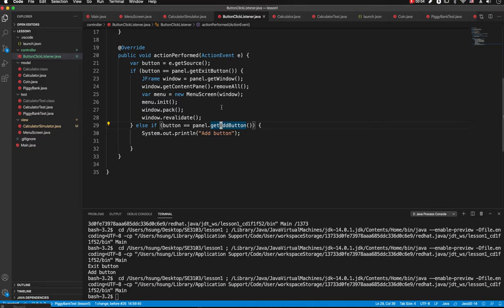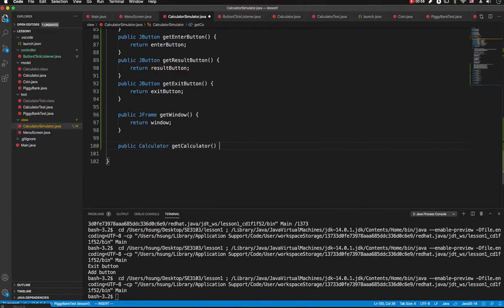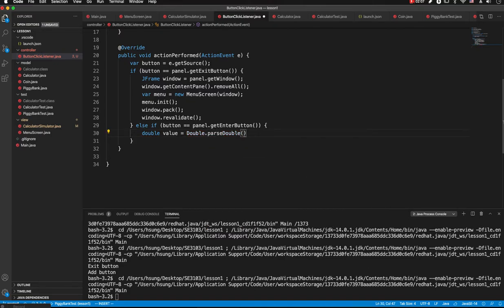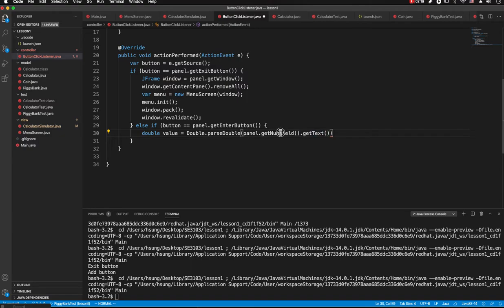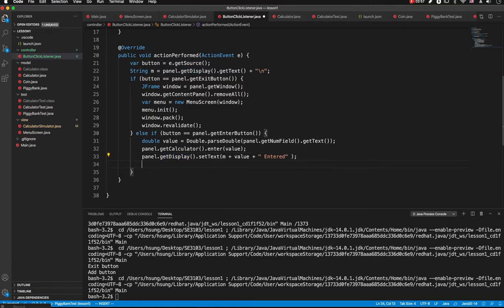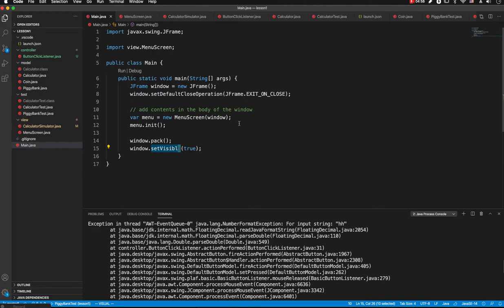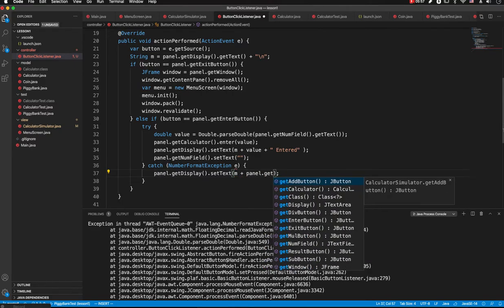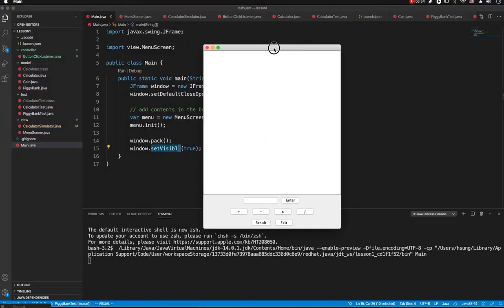lesson1 21 button click listener p4 enter button